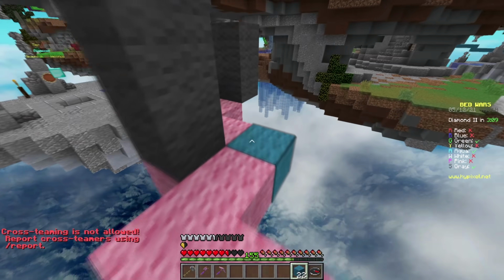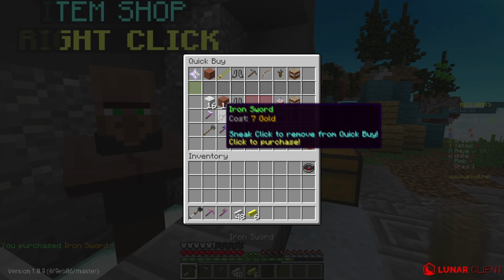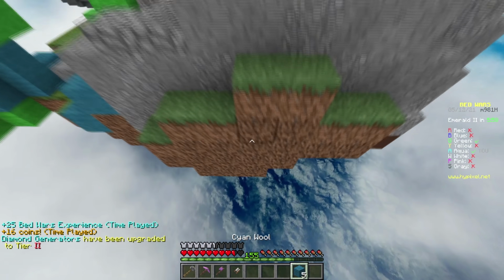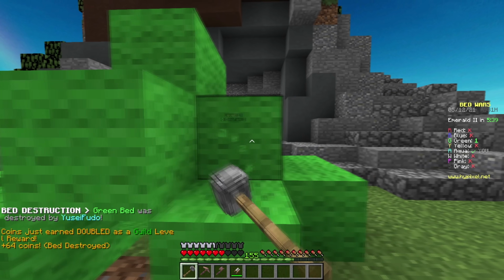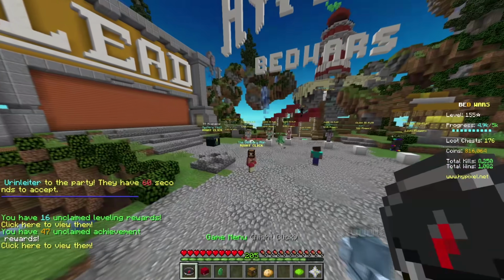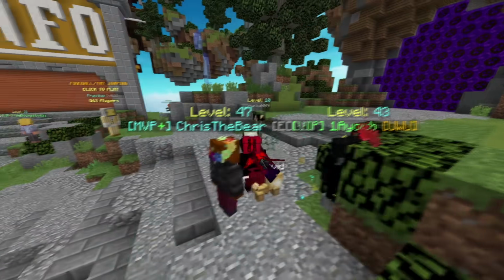Godbridging with a 3D Texture Pack l Hypixel Bedwars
Godbridging with a 3D Texture Pack l Hypixel Bedwars l Godbridging with Circles l Hypixel Bedwars Godbridge Only cuz Godbridge Unbanned Hypixel Bedwars Telly Bridge Only Cuz Godbridge Banned Hypixel BedwarsGodbridging with a Backwards skin Hypixel Bedwars Best $10 Drag clicking Godbridge Mouse Hypixel Bedwars I Mastered Andromeda Bridging, I learned how to Andromeda Bridge [Tutorial] 0 Cps Telly Bridge 0 cps bridging method l Hypixel bedwars Telly Bridge Vs God Bridge Fastest Bridge Speed Comparision Hypixel Bedwars Telly Bridge Faster Than God Bridge Hypixel Bedwars Check Description For How To God bridge, How to Moonwalk, How to Breezily, How to Schneller Bridge in minecraft Consistently Tutorial Easy way 1 cps Keystrokes l Hypixel Bedwars

Hey Guys! Yuzei here today we are going to be Godbridging with a 3d texture pack in hypixel bedwars. doing the Godbridge Only challange because Hypixel unbanned Godbridging l Hypixel Bedwars. Last time we did the Telly Bridging Only challange because Hypixel banned Godbridge Banned. I Mastered Andromeda Bridging and show you guys how to andromeda bridge. I learned how to Andromeda Bridge. Everyone Can Godbridge On Lunar Now Hypixel bedwars. 0 Cps Telly Bridge and the 0 cps bridging method. Telly & God Bridging with the World's Fastest Bridger Telly Bridge Vs God Bridge Fastest Bridge Speed comparison to find out what the Fastest bridging method is, Hypixel Bedwars Telly Bridge Faster Than God Bridge Hypixel Bedwars Godbridging Check Description For How To God bridge, How to Moonwalk, How to Breezily, How to Schneller Bridge in minecraft Consistently Tutorial Easy way 1 cps Keystrokes l Hypixel Bedwars. 4000 likes for forcing bedless to telly bridge for me and record with me. Would you guys prefer how to god bridge with low cps jitter click, butterfly click, drag click one cps or god bridge in Bedwars with Keystrokes mod and CPS counter + Handcam instead?

Buy Yusei's Lunar Cape & Bandana so that i can Buy more mice

Keyboard : Roccat Vulkan Pro TKL

Music in the Video :
Prod. Riddiman - Tranquillity

If you see this Comment Andromeda